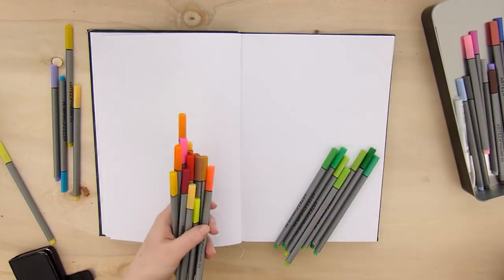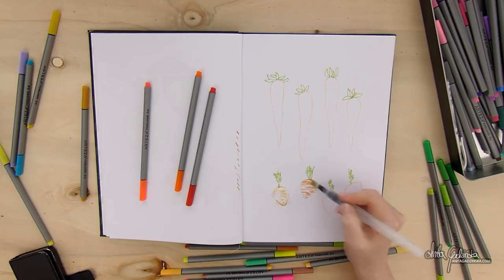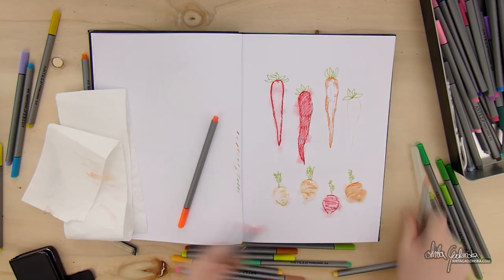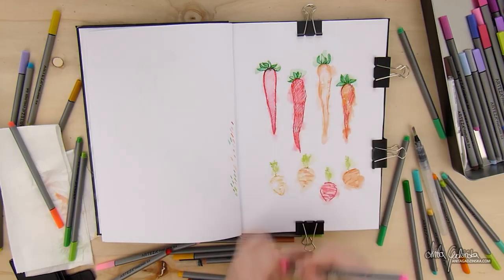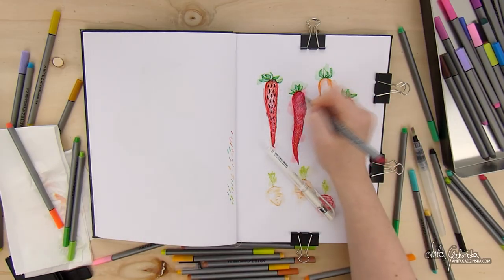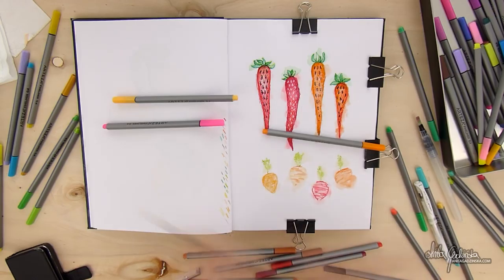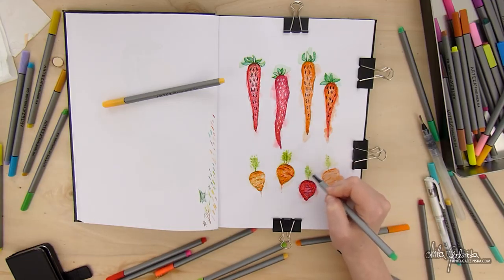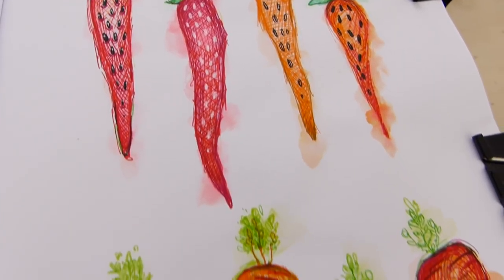Sketchbook Doodles - Carrots and Strawberries - fineliner art timelapse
Today I'm starting a new series of sketchbook videos where I will doodle whatever I feel like doodling at the time. Don't expect a great result :D

Materials:
Arteza fineliners
Molotow Water Brush
A cheap sketchbook... I'm not sure what brand.

Incredible music by the incredible Dj Quads!